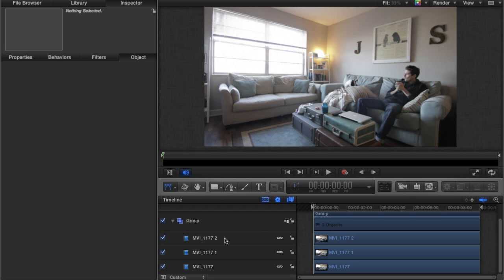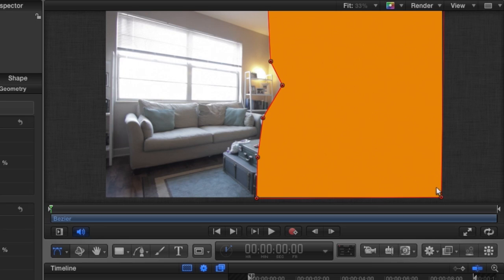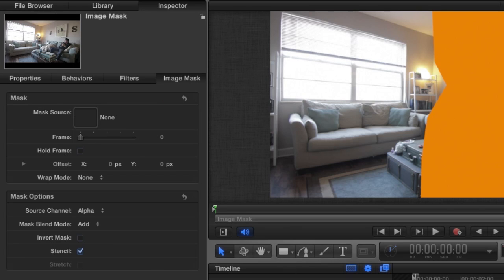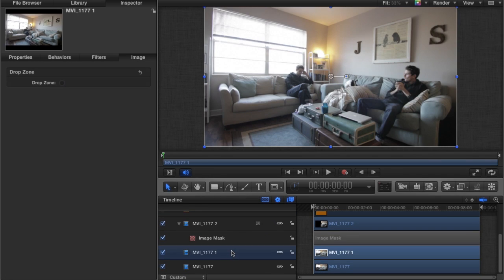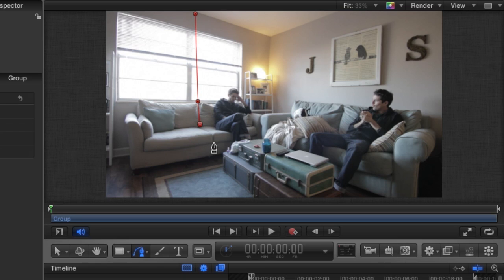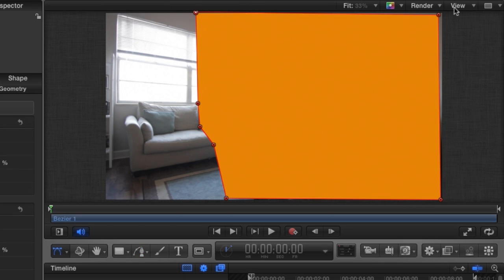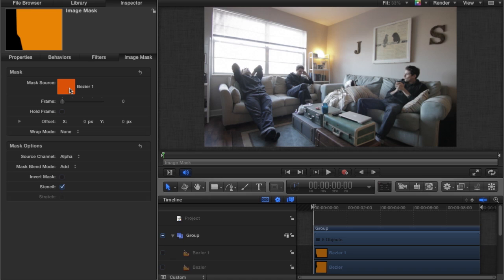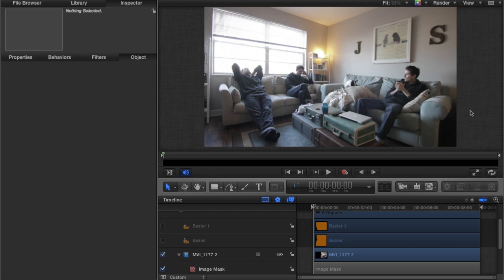Simple Cloning in Motion 5 or FCPX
Just incase you fell the world needs a little more of you this is a tutorial on how to clone in Motion 5 or FCPX. But in this particular episode I am using Motion 5. I hope you learn that cloning actually isn't that hard!